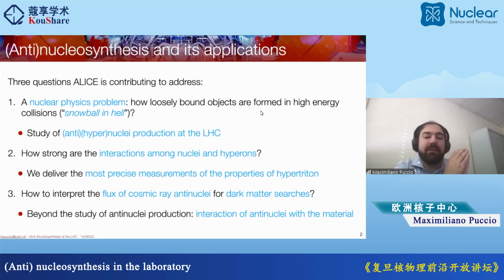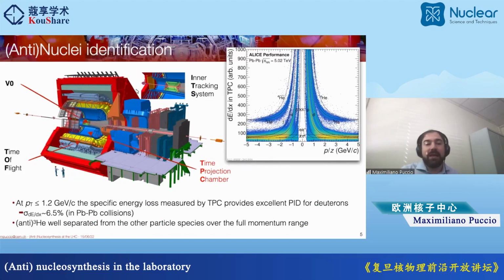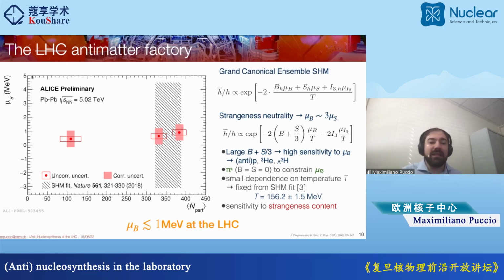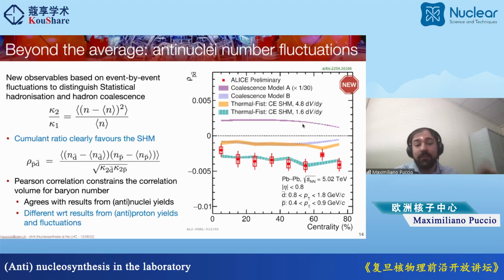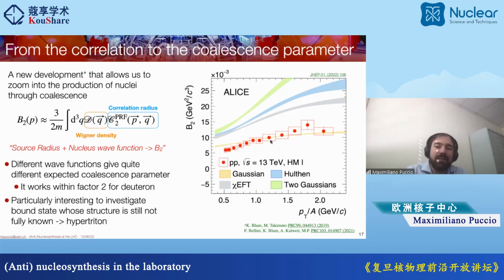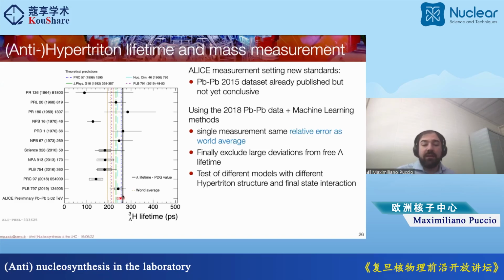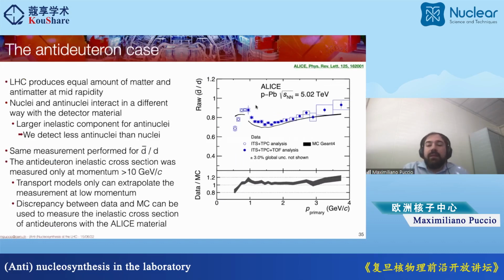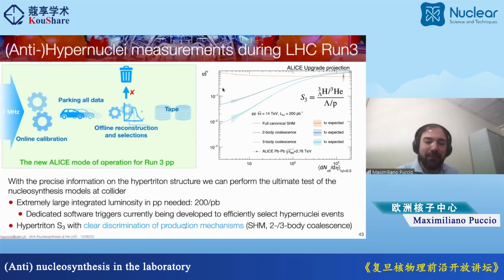【复旦核物理前沿开放讲坛】(Anti) nucleosynthesis in the laboratory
Title：【复旦核物理前沿开放讲坛】(Anti) nucleosynthesis in the laboratory
Speaker：Maximiliano Puccio，欧洲核子中心 (CERN)
Beijing Time：June 15, 2022 (Wednesday) 15:00
Organizer：
复旦大学核科学与技术系/现代物理研究所
核物理与离子束应用教育部重点实验室
Co-organiser：Nuclear Science and Techniques刊物(核技术 英文版)

Abstract：
In the last decade, ALICE has been one of the main experiments for the study of the (anti)(hyper)nucleosynthesis at collider. From the study of the production of antinuclei in all collision systems to the measurement of the antinuclei interaction cross section with matter, ALICE is exploring the full spectrum of measurements involving (anti)(hyper)nuclei thanks to the copious amount of data collected.

In this talk I will give an overview of the physics programme of ALICE in the sector of antinuclei and hypernuclei and the possibilities of the next experiments.

Bio：
Max Puccio是欧洲核子中心（CERN）青年研究员。他2017年博士毕业于意大利都灵大学，2017-21年在都灵大学和CERN从事博士后研究，2021年起任现职。他主要围绕LHC-ALICE实验，开展正反原子核、正反超核和多种奇特粒子的寻找与研究，以及内径迹探测器的研制和算法开发等工作；以核心作者身份在Phys. Rev. Lett.、Phys. Lett. B、Eur. Phys. J. C等期刊发表实验论文10余篇；现担任ALICE实验“奇特粒子” 物理工作组召集人和“触发系统”协调人。

今年，他代表ALICE实验组在Quark Matter 2022国际会议上做大会综述报告。